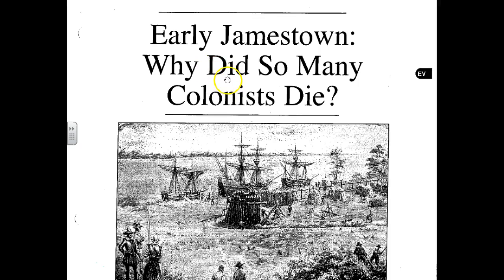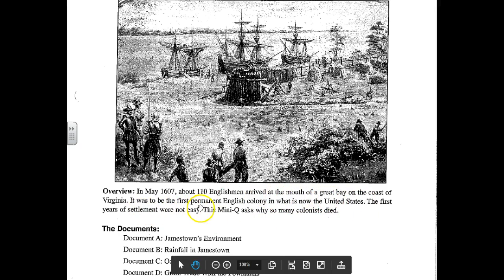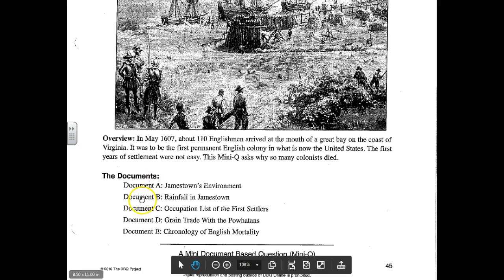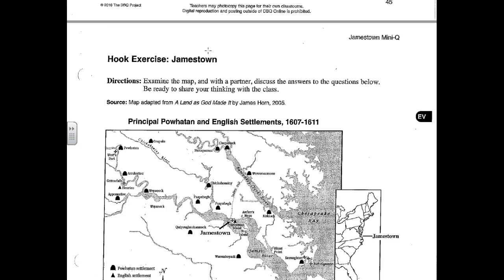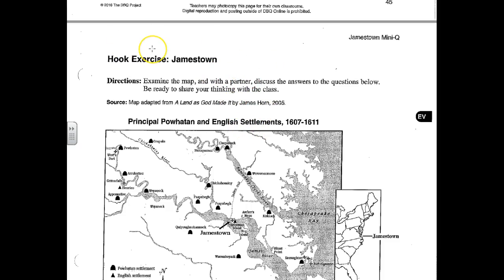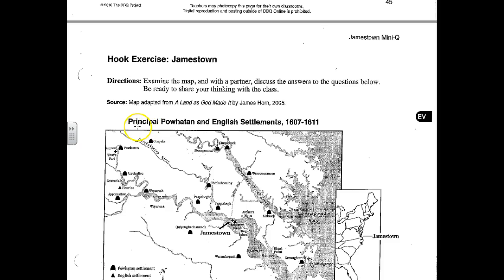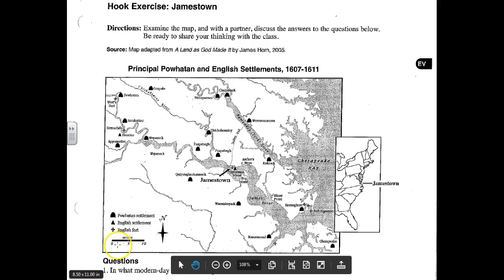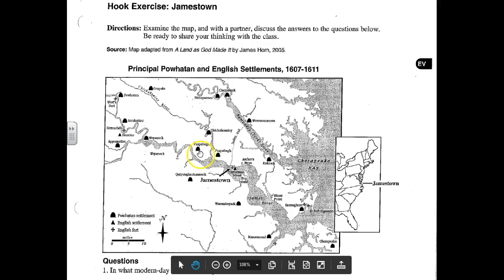Overview and Hook Exercise for Jamestown Mini-Q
This screencast walks you through the overview and the Hook Exercise of the Mini-Q titled: Early Jamestown: Why Did So Many Colonists Die?